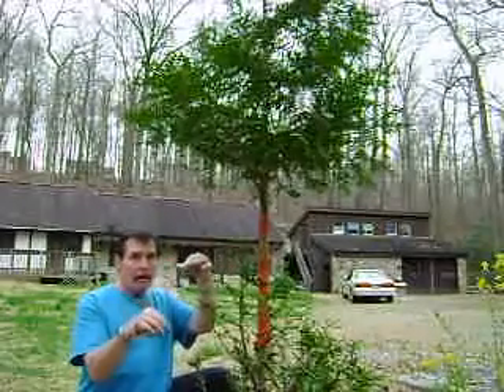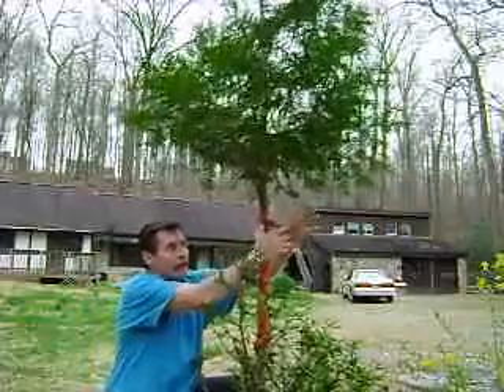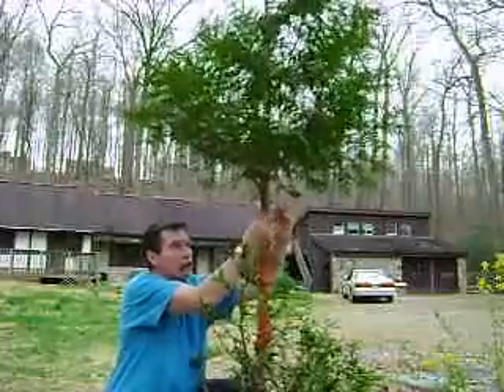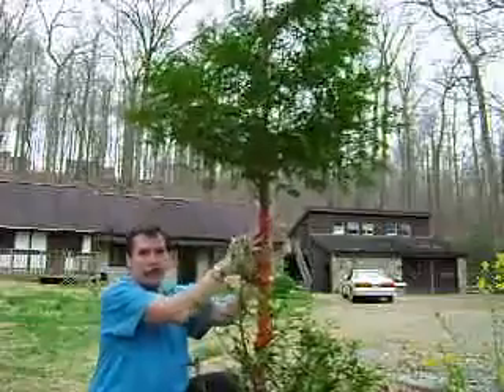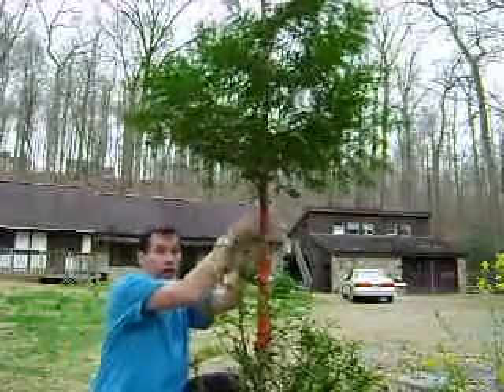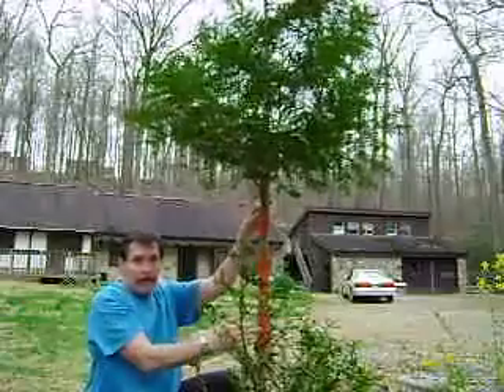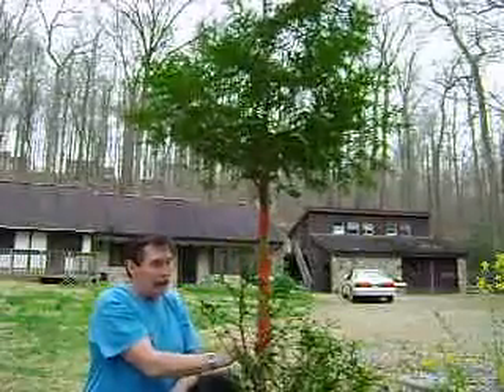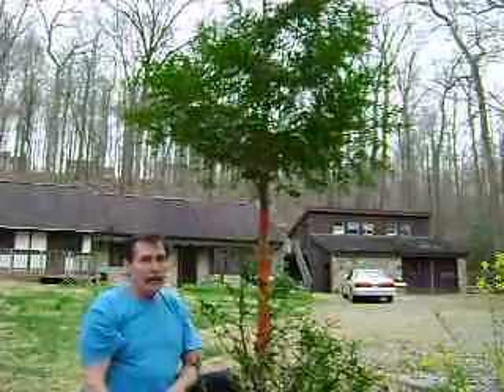Shows how to wrap the Tree Bark Repair Tape Deer Damage Repellent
Shows Tree Being Taped and how to do it. I use orange painted colored tape so you can see it because the tape we have is clear and you can hardly see it even up close.